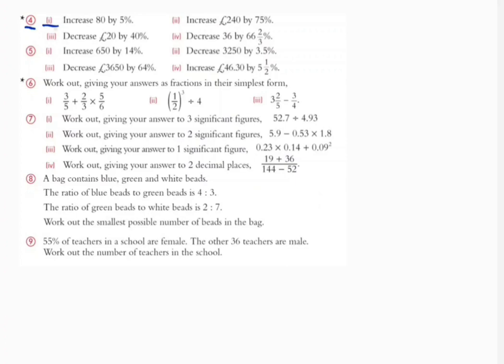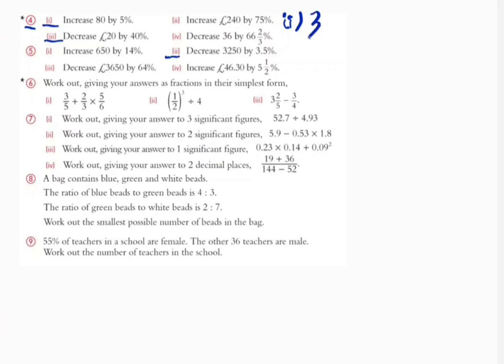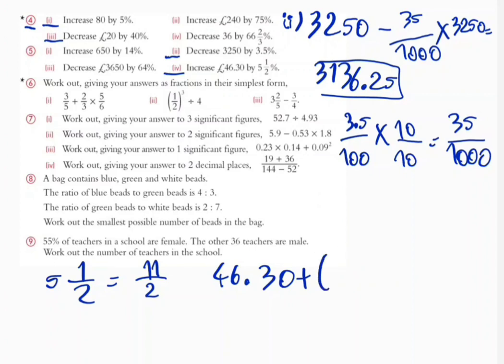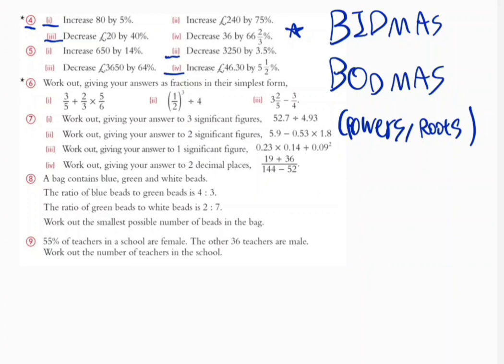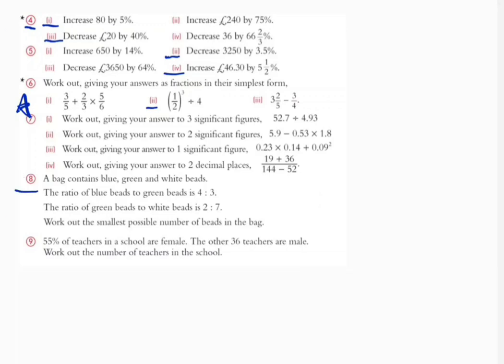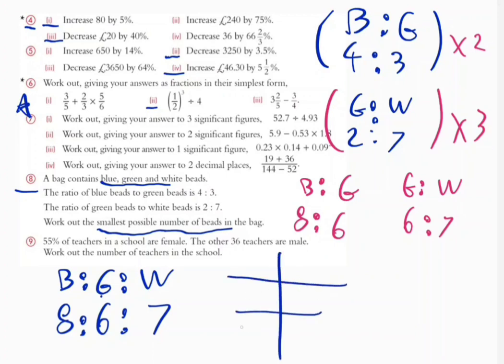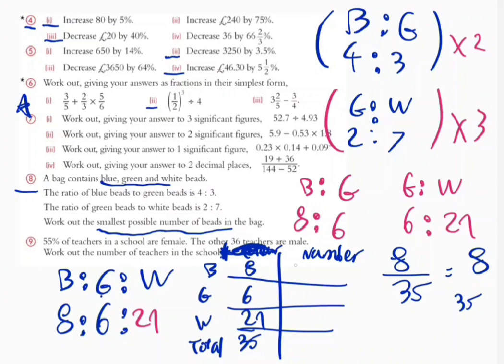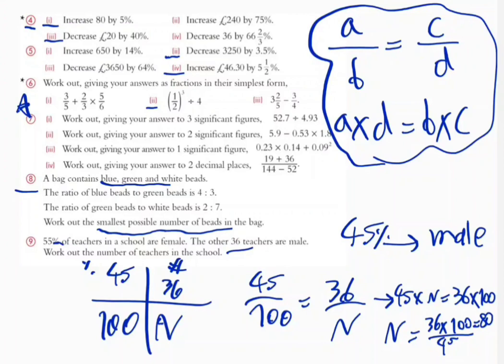Number systems, Chapter1. GCSE Further maths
This is the first video of GCSE Further maths, Chapter 1 , Algebra.

You should be confident in GCSE maths in order to do well in Further maths.